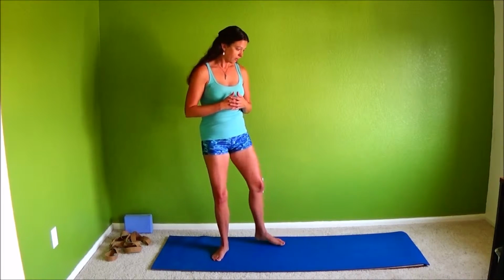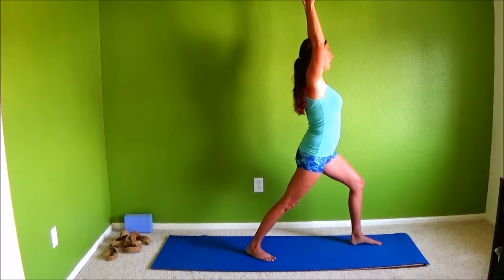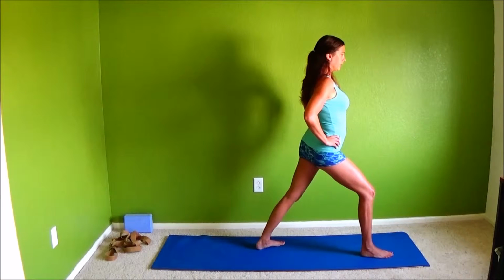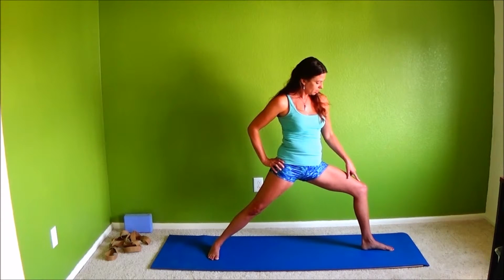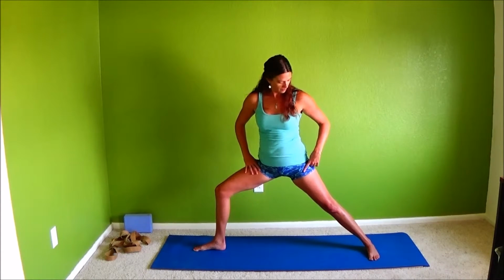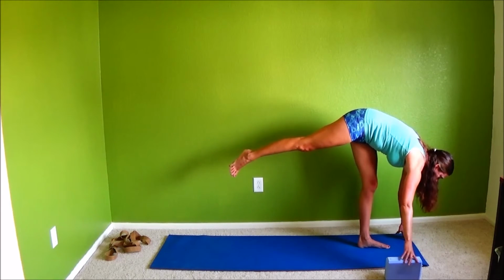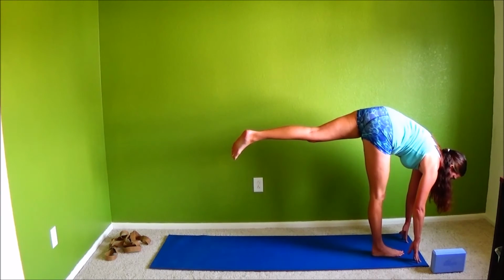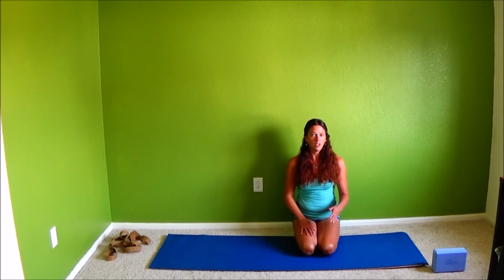Virabhadrasana 1,2 & 3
Virabhadrasana 1,2 & 3 are Level 1 postures. These three will tone your legs and give you better balance.